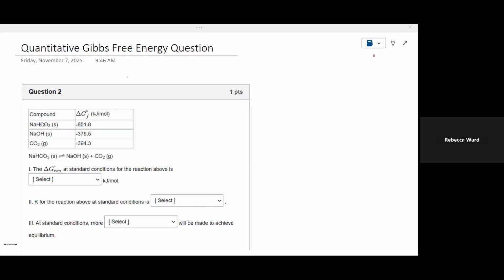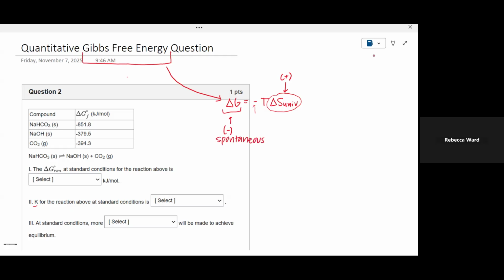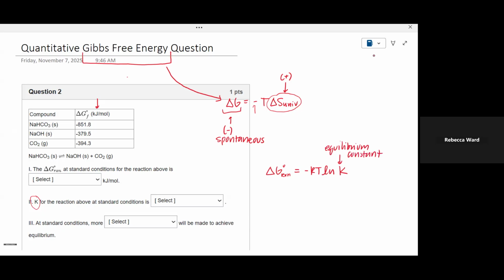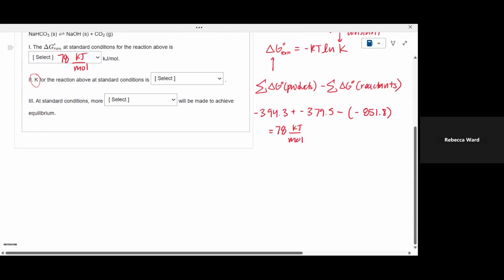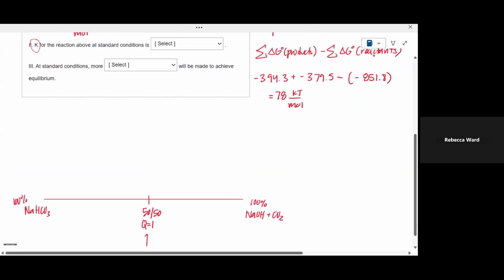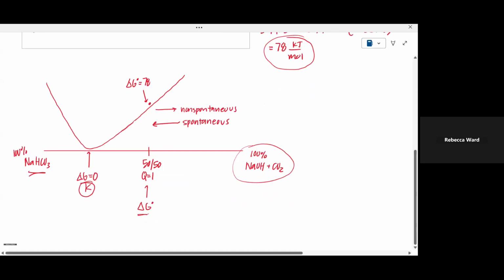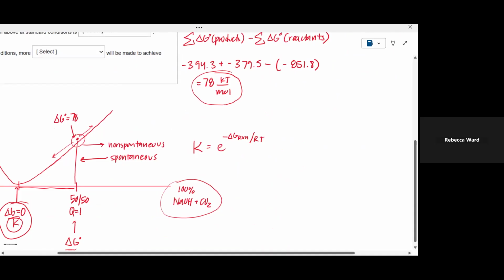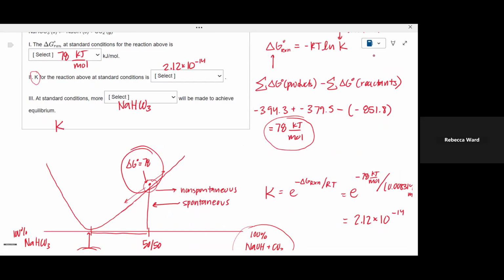Calculating Gibbs Free Energy from H and S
Calculate and interpret Gibbs free energy from the standard enthalpies of formation and standard molar entropies.